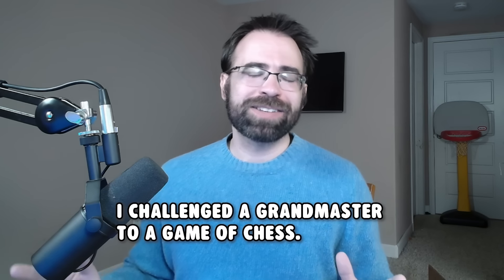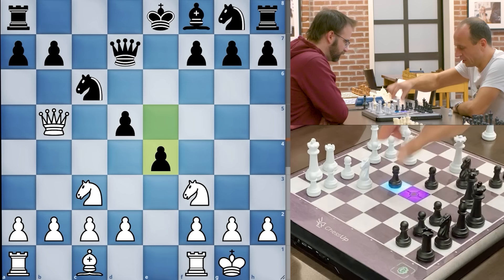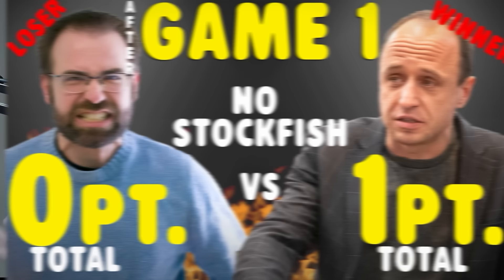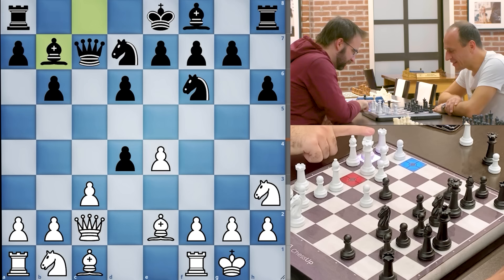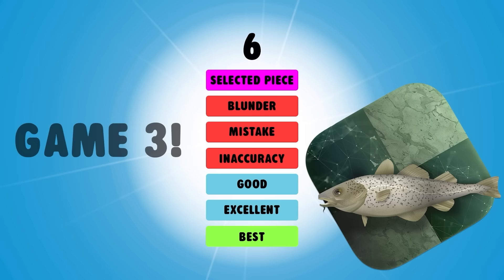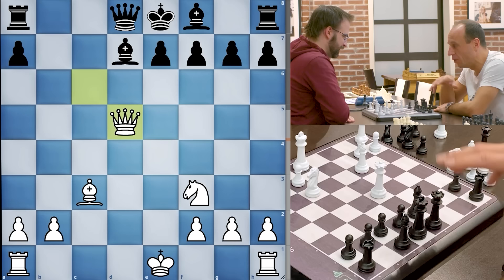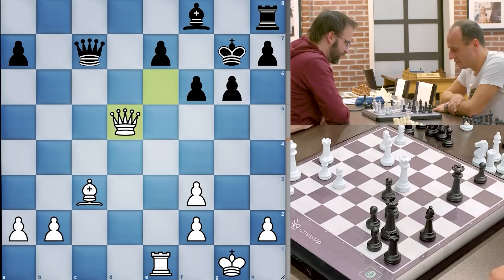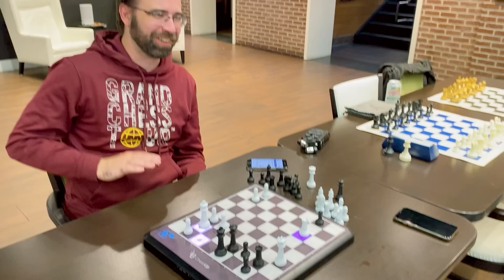I Challenged a Grandmaster but Stockfish is Helping Me (ChessUp)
There is a HUGE Black Friday ChessUp sale from November 25-28.

In this video I play GM Evgenij Miroshnichenko with a variety of different levels of Stockfish assistance but will it be enough to be able to beat him?

0:00 Using Stockfish to Beat a Grandmaster
1:29 Game 1 - No Stockfish Assistance
8:52 Game 2 - Partial Stockfish Assistance
17:56 Game 3 - Maximum Stockfish Assistance